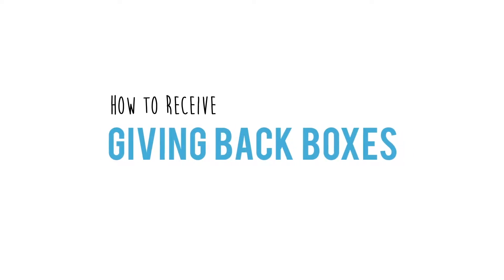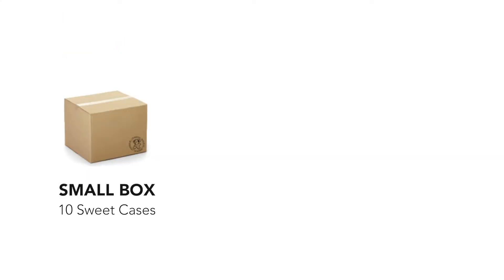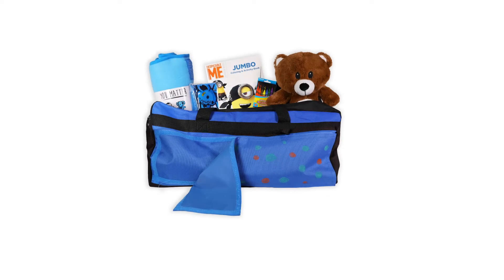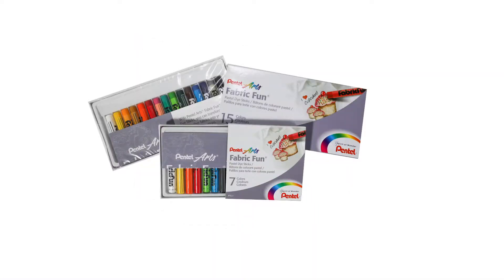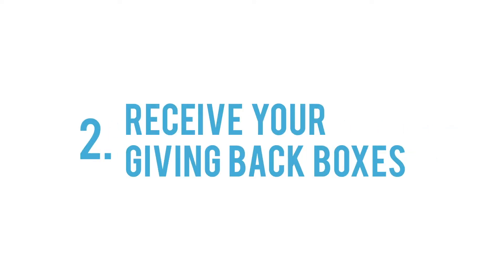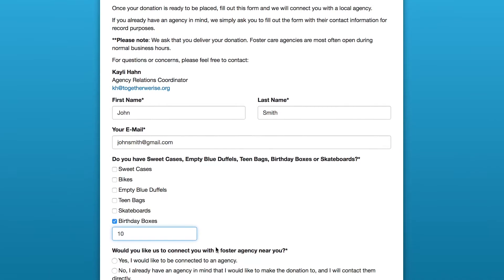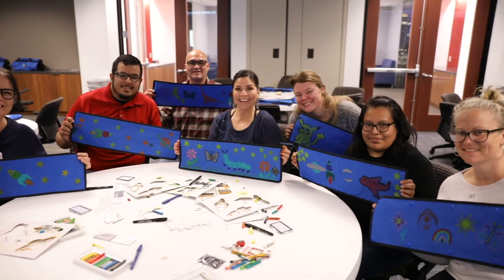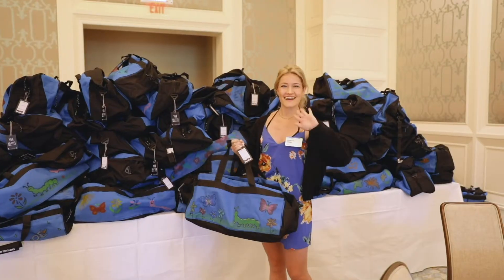Help Kids in Foster Care with a Sweet Case Giving Back Box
Help kids in foster care this holiday season with a Sweet Case Giving Back Box. The easiest way to get involved is to organize and host a Sweet Case build.